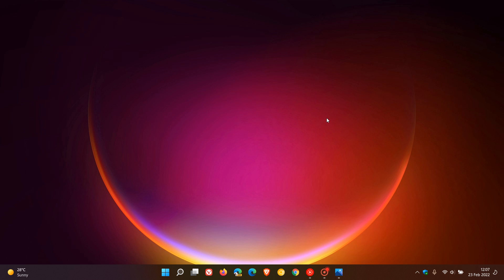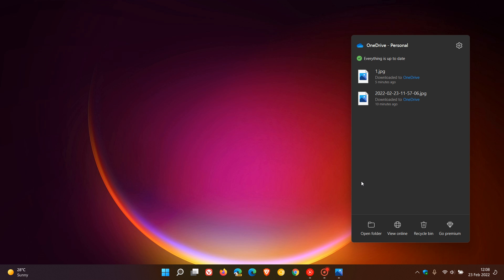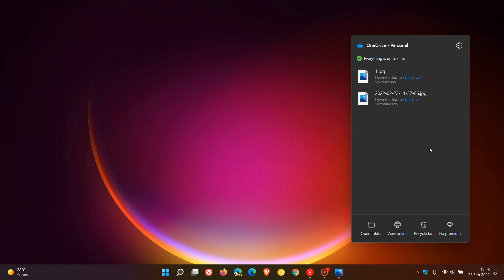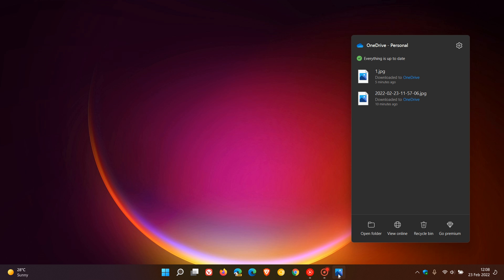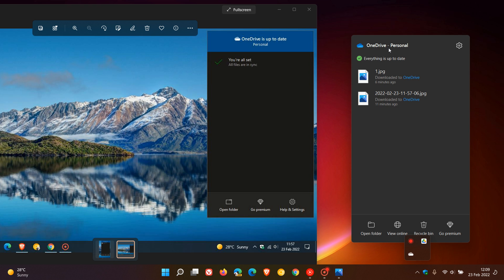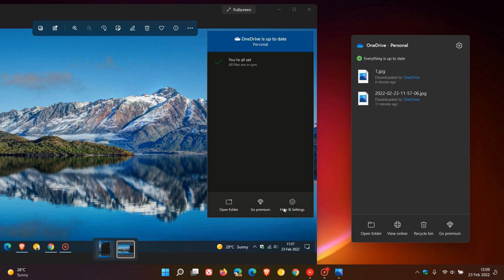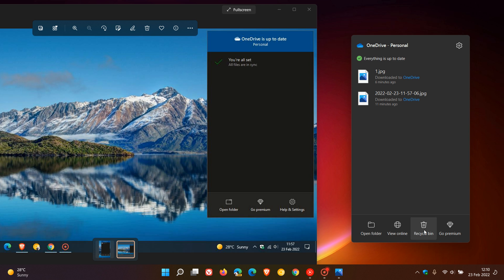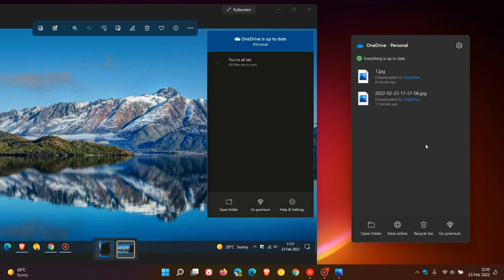Windows 11's OneDrive taskbar flyout menu gets a visual redesign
This seems to be a "server-side" update and at this stage it is not known if Windows 10 will receive the new UI.